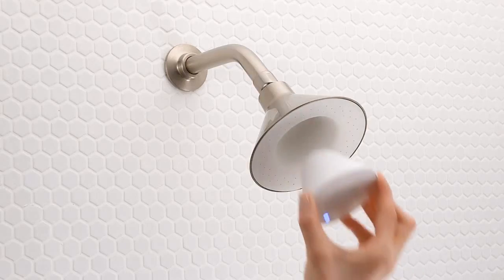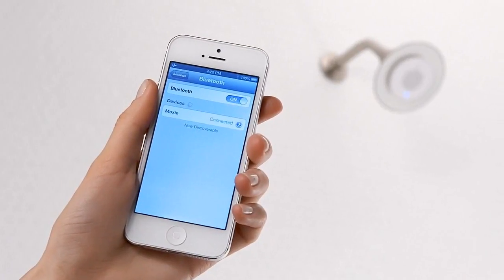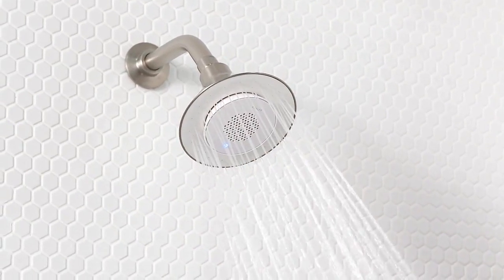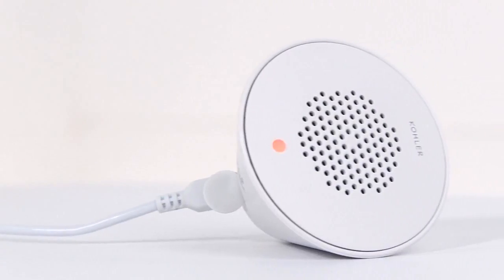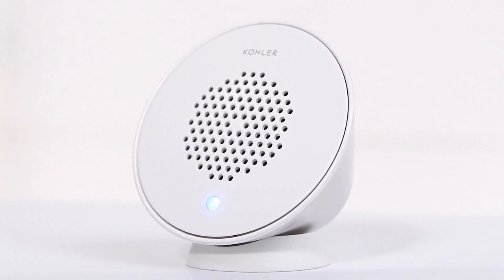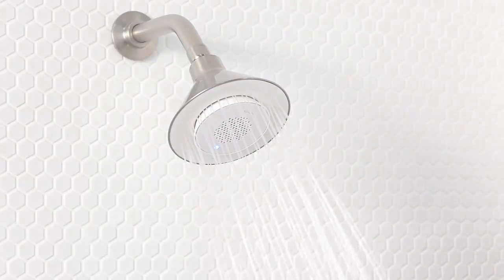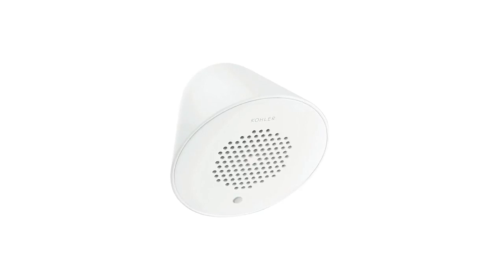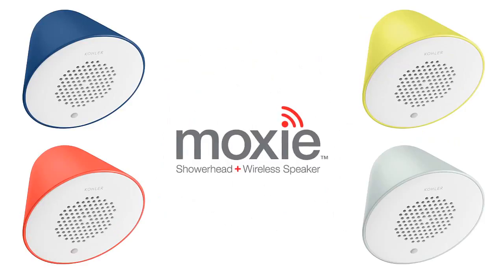5 Cool Bathroom Gadgets - 1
LINKS
Wireless-Speaker/content/CNT16200089.htm

THUMBS UP !!!